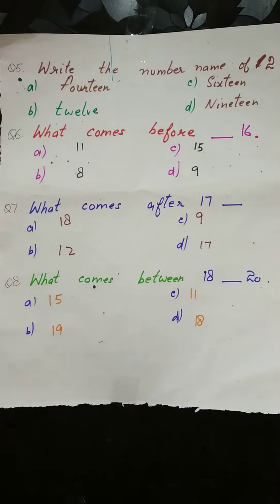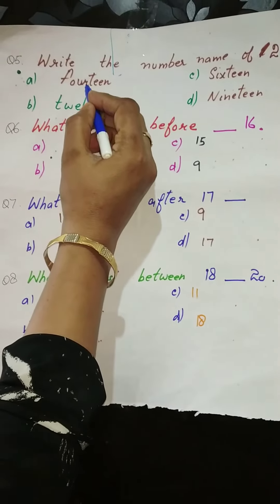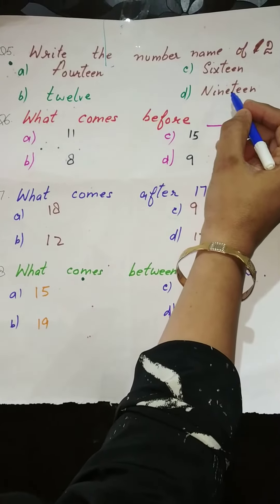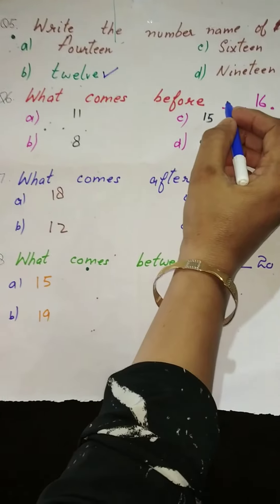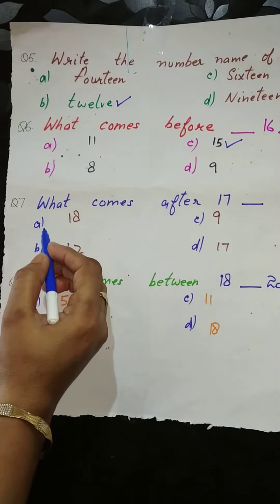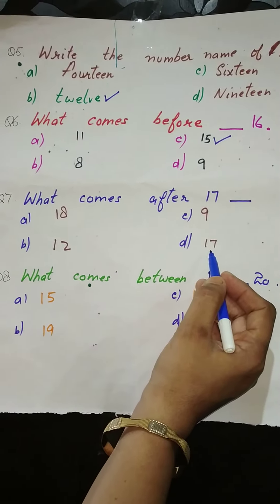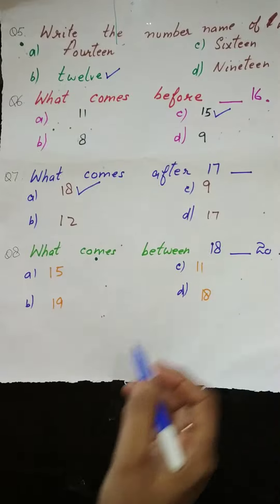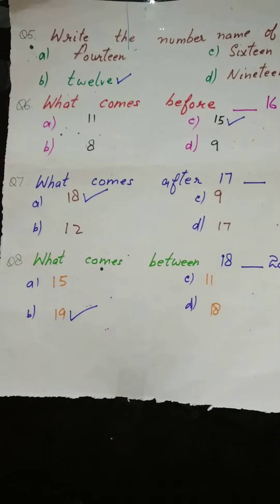Class 1st (Maths) : Revision - Part 1 Continued...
In this video also we will learn number names, what comes before-after, what comes between.